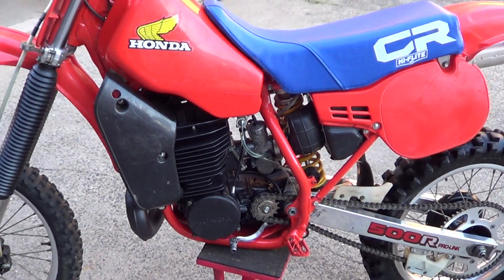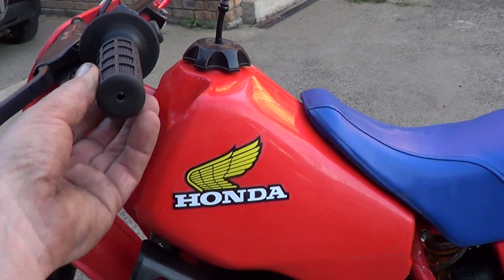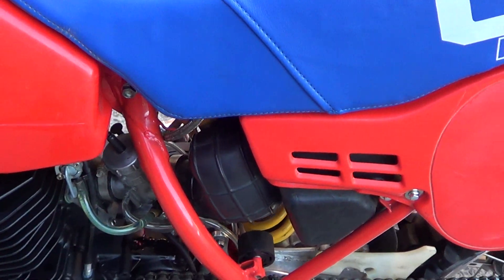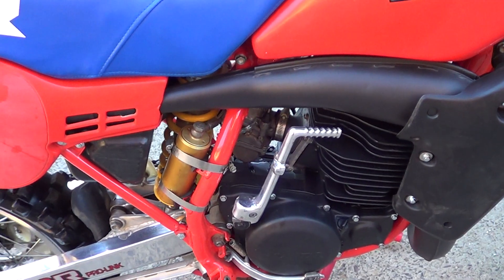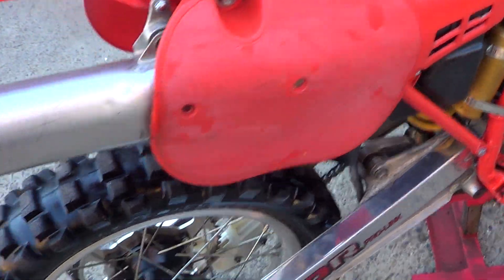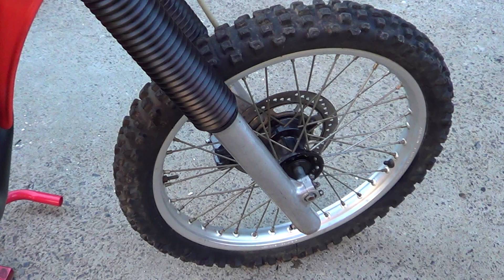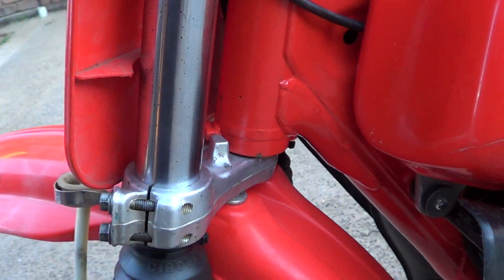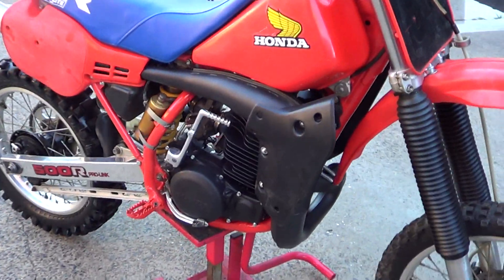Honda cr500 1984 for sale